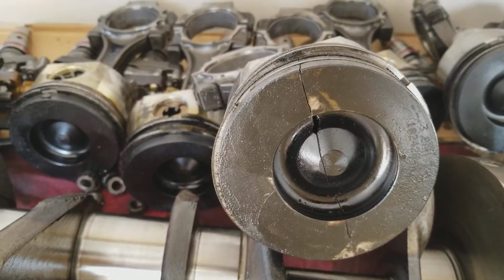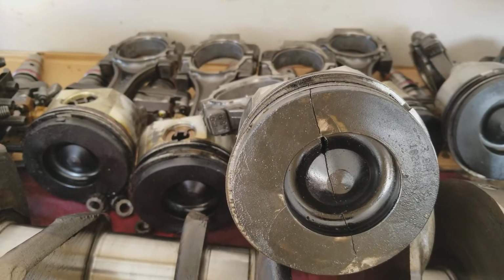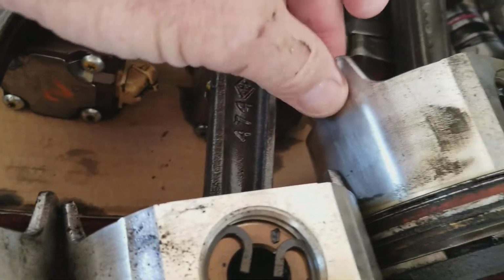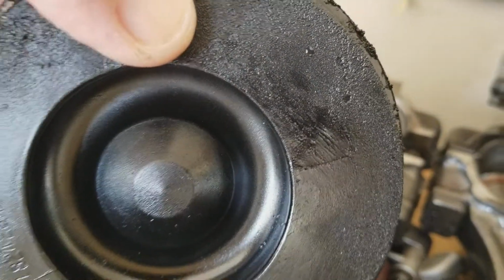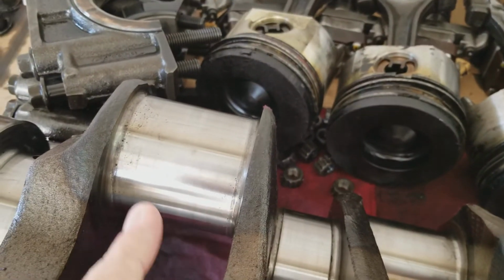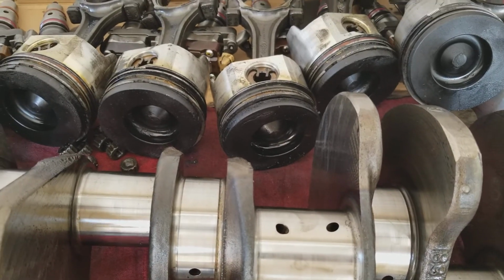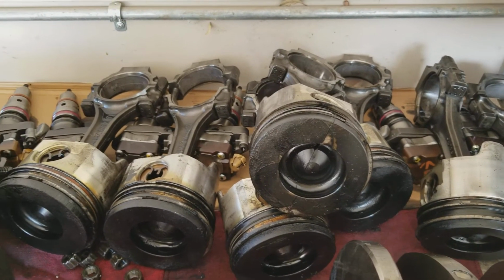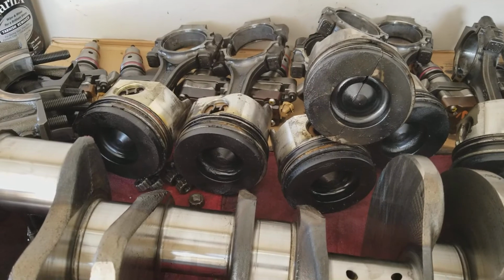powerstorke 7.3 cracked piston here it is